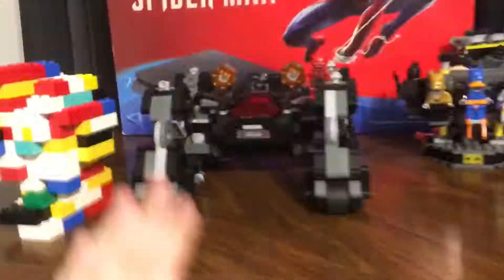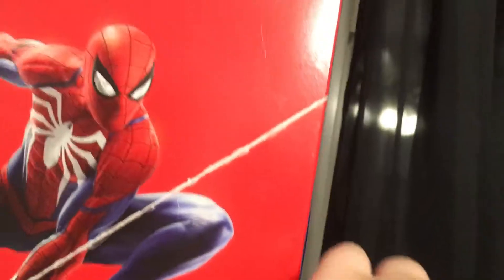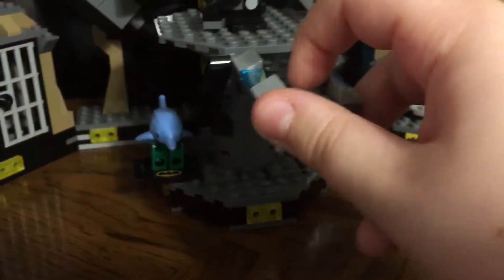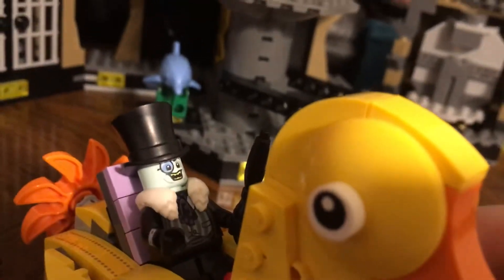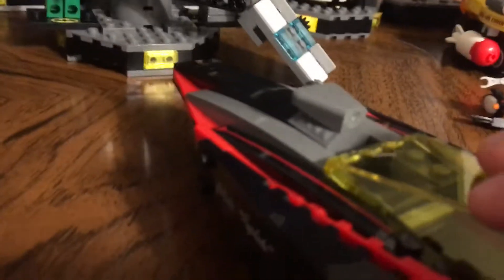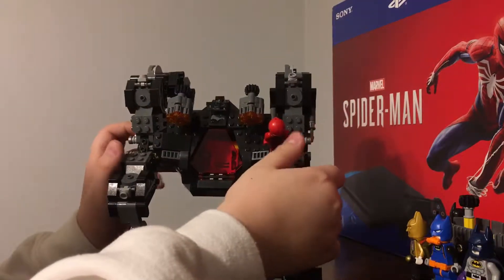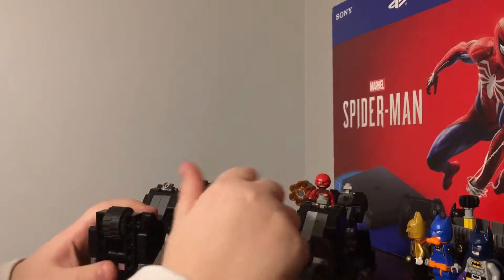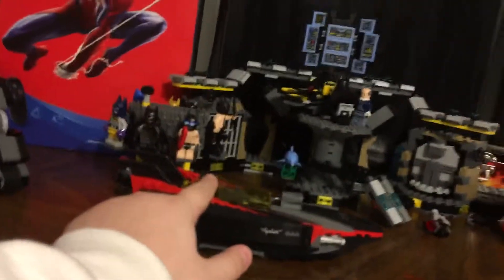LEGO batcave and more/news